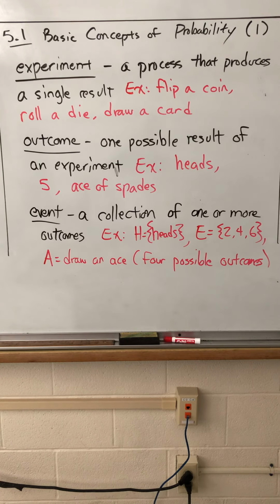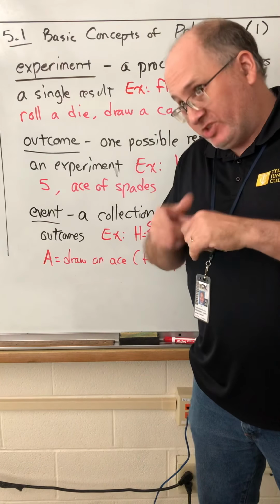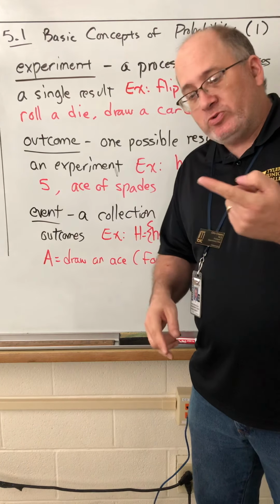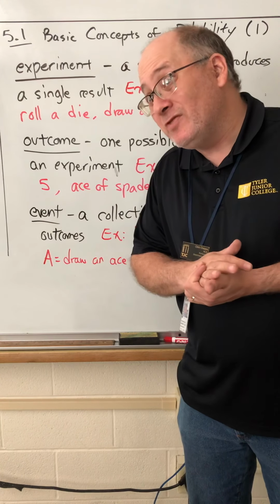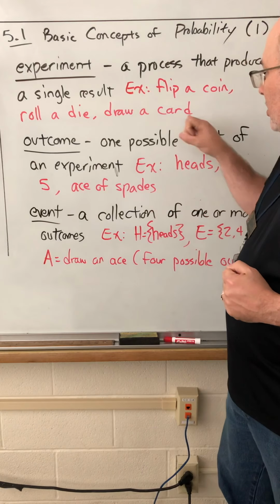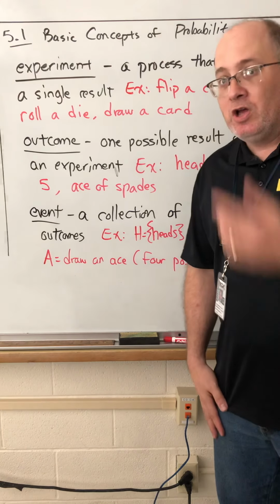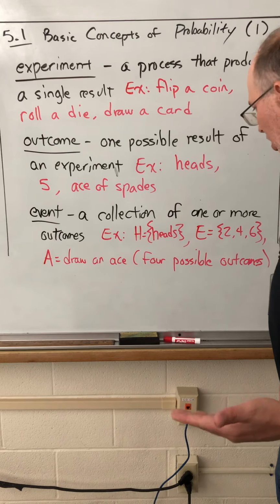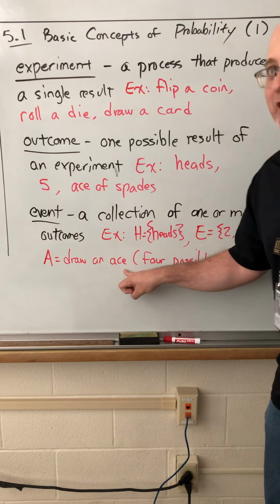5.1 Basic Concepts of Probability (1)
The first video for section 5.1 in MATH 1342 900, Tyler Junior College, spring 2020.